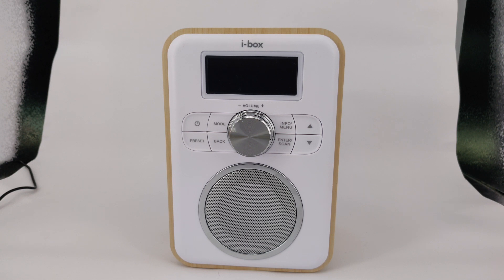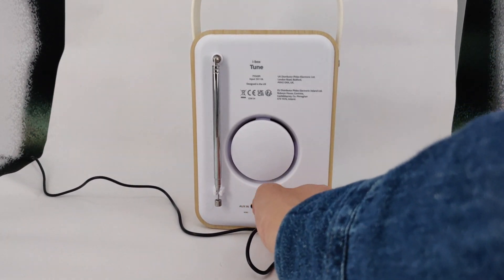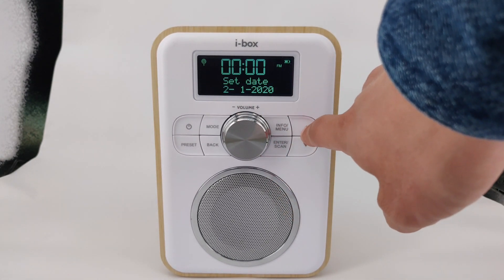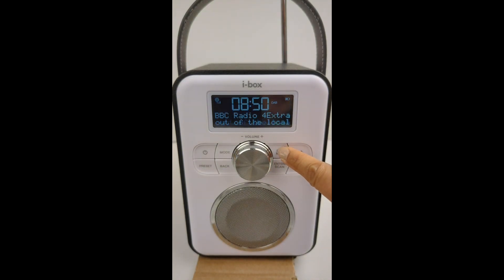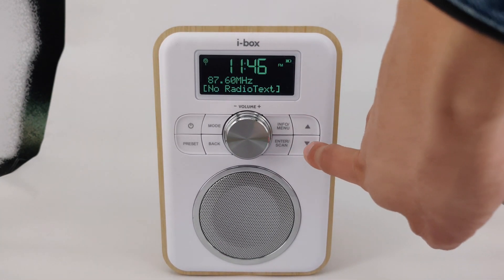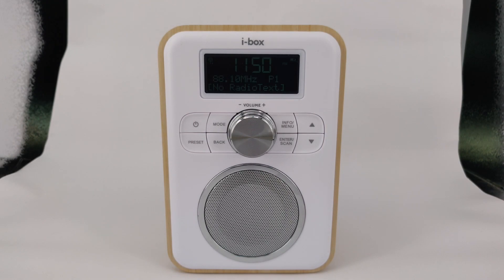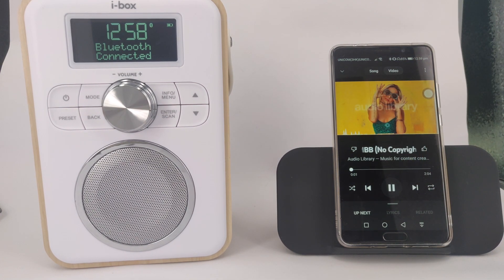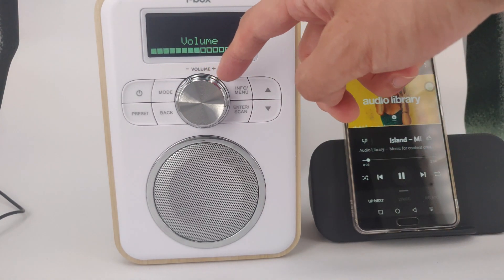i-box Tune | Setup Guide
Introducing the i-box Tune, the epitome of modern upright DAB radios. Crafted with a perfect blend of style and utility, the Tune is designed to cater to those with a taste for elegance without compromising on performance. Its streamlined design ensures it occupies minimal space while delivering clear, crisp sound.

• Using retro inspired materials with a clean modern design, the Tune has a design that effortlessly complements your style, making it more than just a radio.

Getting Started: (0:00)
DAB Mode: (2:37)
FM Mode: (4:25)
Radio Presets: (5:46)
Bluetooth Mode: (6:19)
Auxiliary Mode: (7:32)